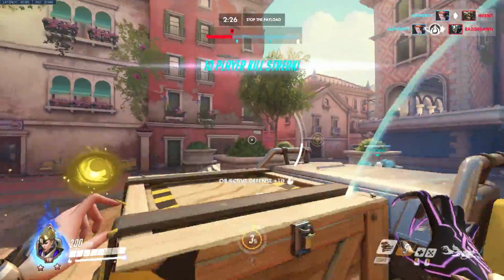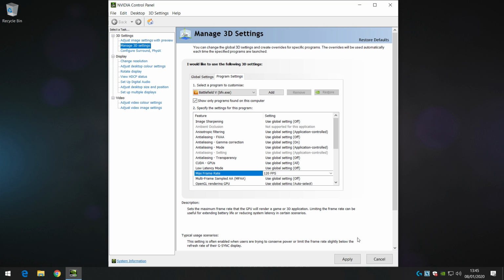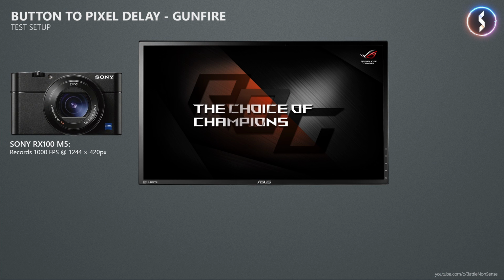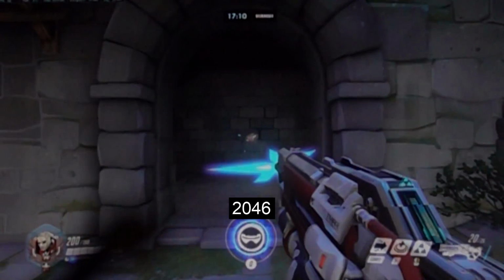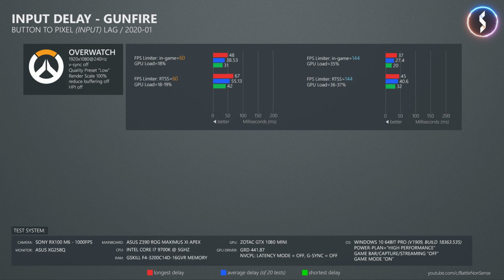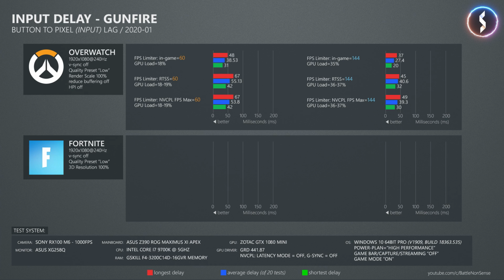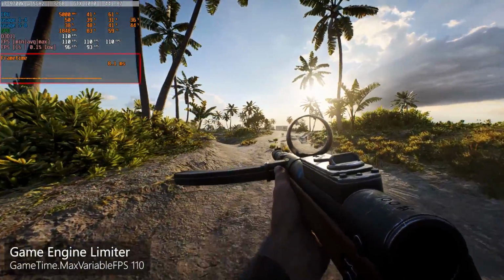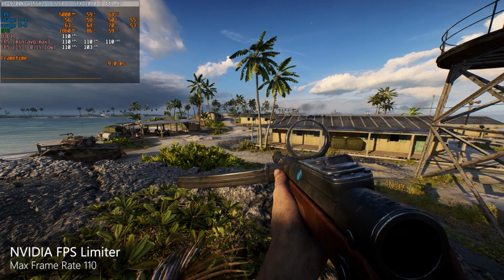NVIDIA's NEW FPS Limiter vs. RTSS & In-Engine Limiters / Input Lag Results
This week nvidia released a new driver which features a new FPS Limiter. Let's see how well it does compared to RTSS and the in-engine frame rate limiters of Overwatch and Fortnite!

Many of you asked for the name of the outro song. Sadly I have to tell you that it is not a "song". It is a custom made music to be used for intros/outros that I bought a while ago.